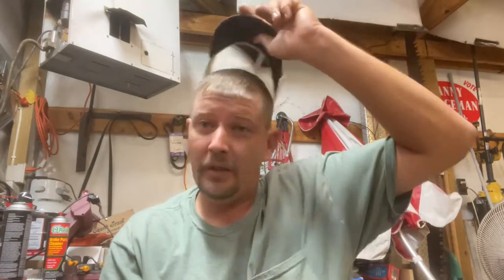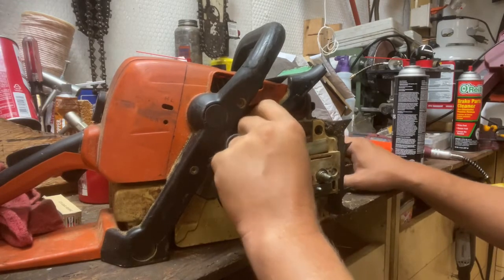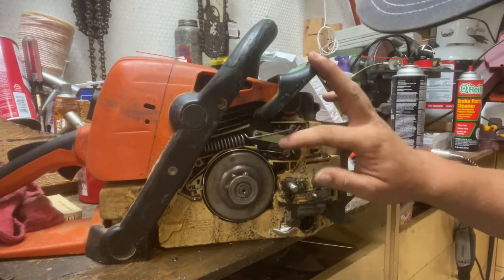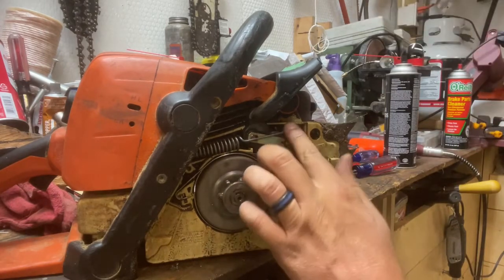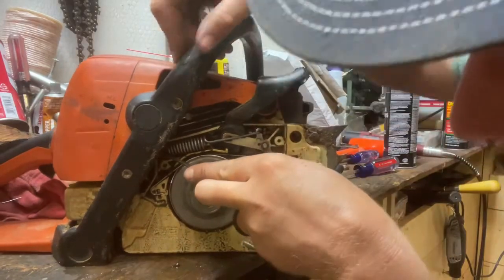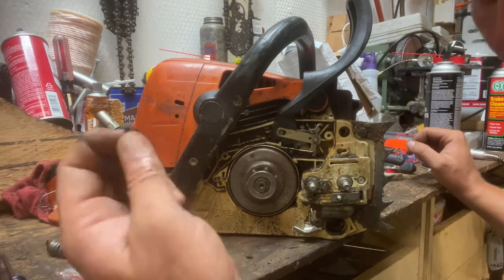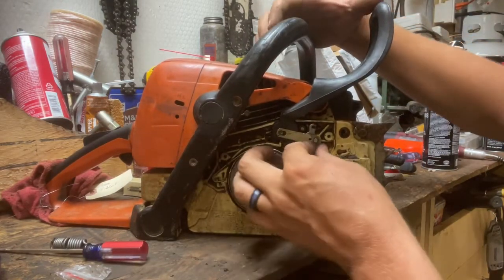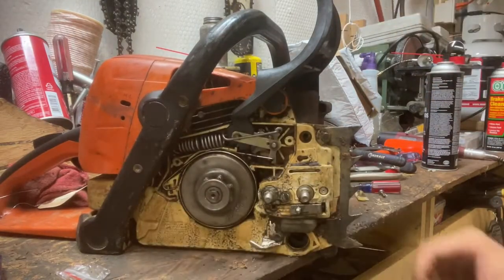Stihl MS 310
Changing the chain brake lever.